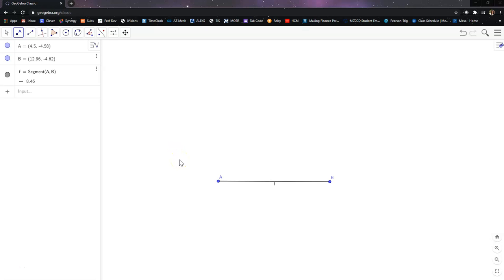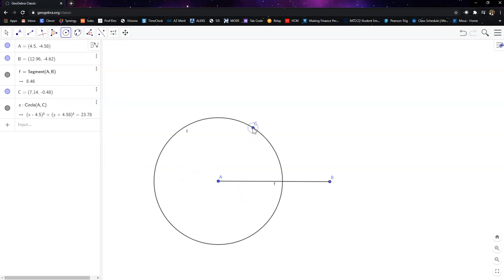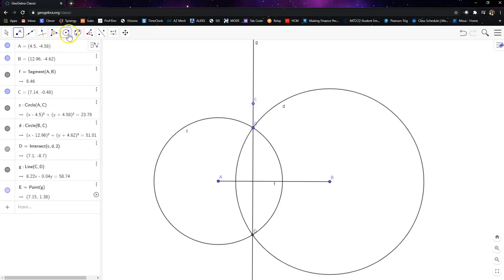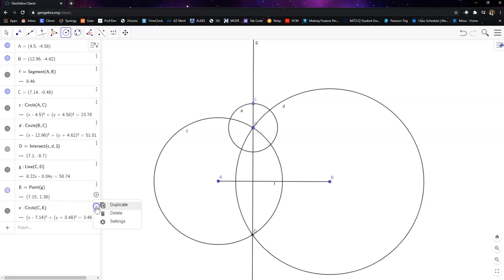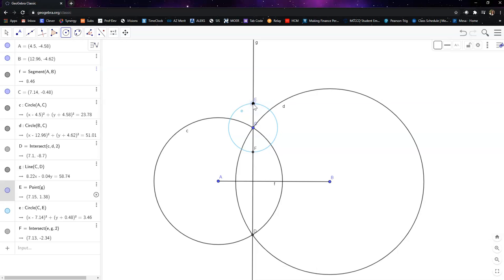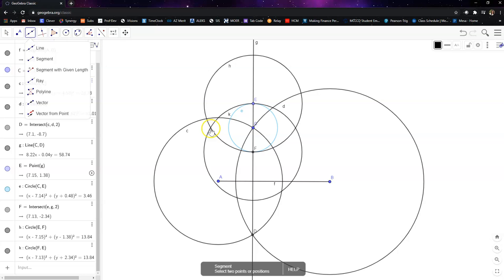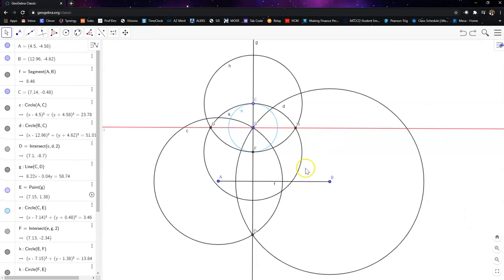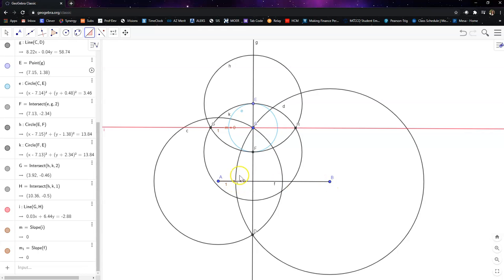How to Construct a Parallel Line